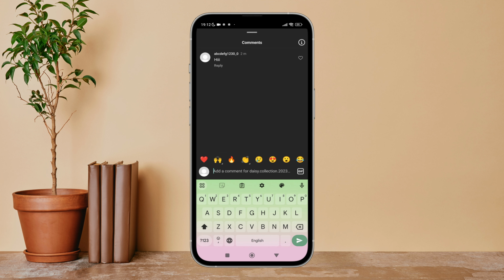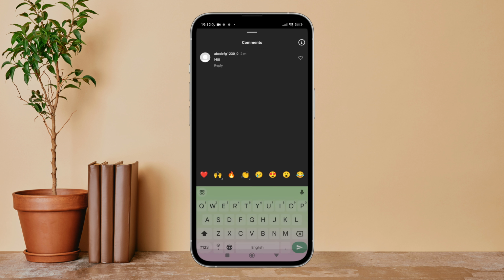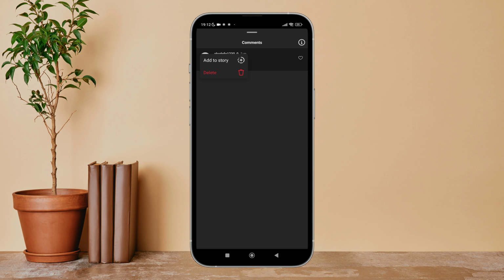How To Delete A Comment On Instagram? |Technologyglance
Keep your Instagram posts clean and tidy by learning how to delete comments with this quick and easy tutorial! Whether it's a spammy message, an inappropriate comment, or just something you've changed your mind about, deleting comments on Instagram is a simple way to maintain the integrity of your content. In this step-by-step guide, we'll show you how to effortlessly delete comments on Instagram, whether you're using the mobile app or the web version. Whether you're a content creator, business owner, or casual user, this tutorial will help you manage your comments and keep your Instagram presence looking professional.